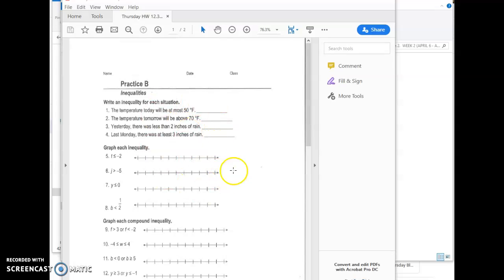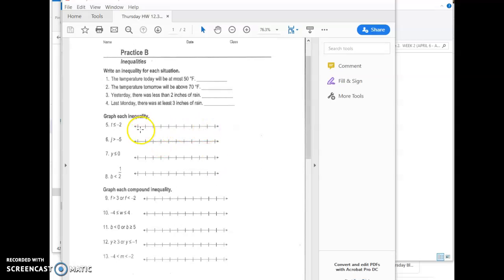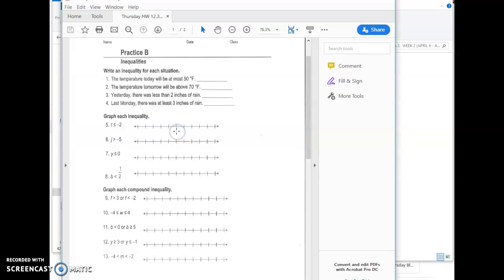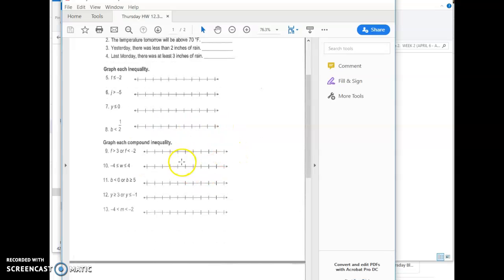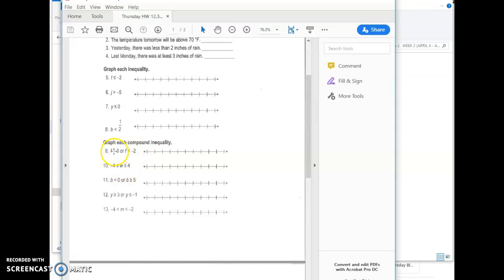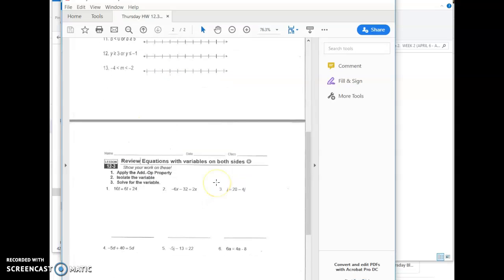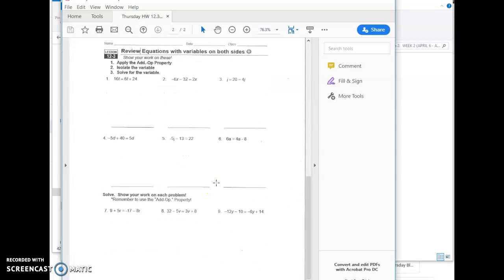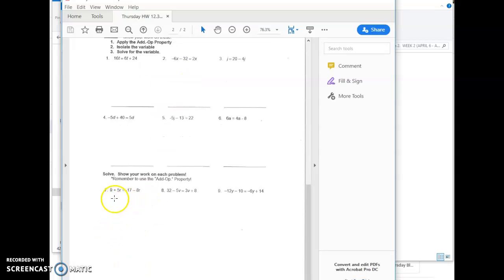Week 2 Thursday Review Sheet